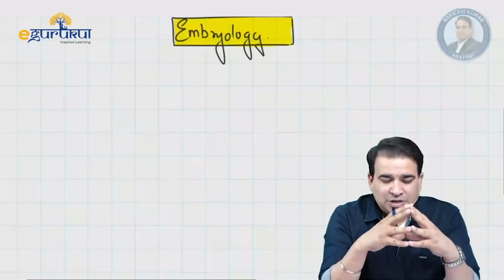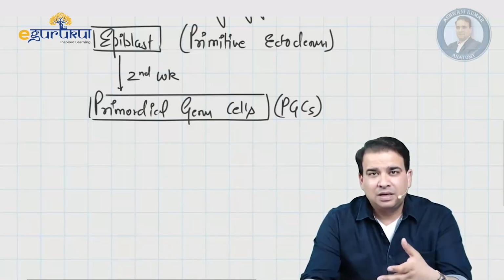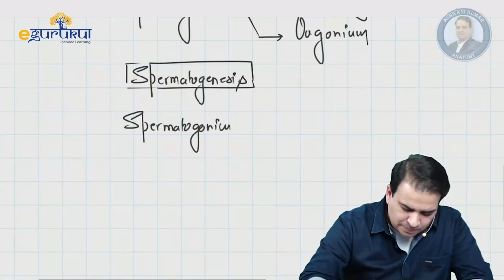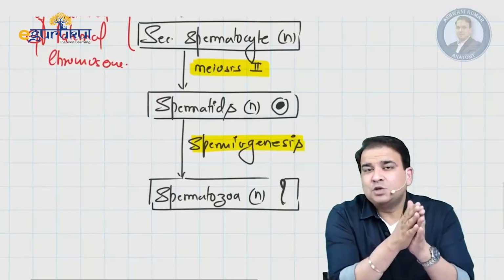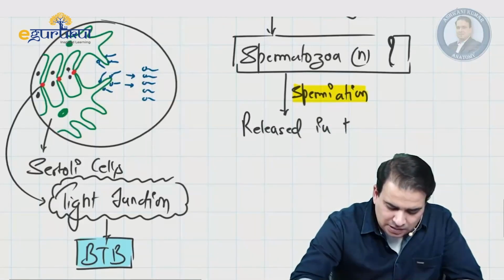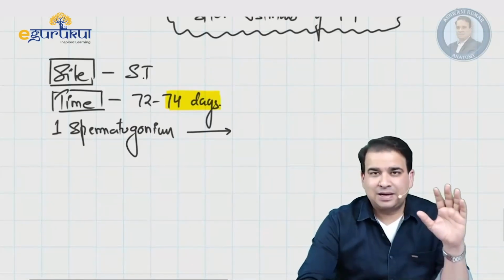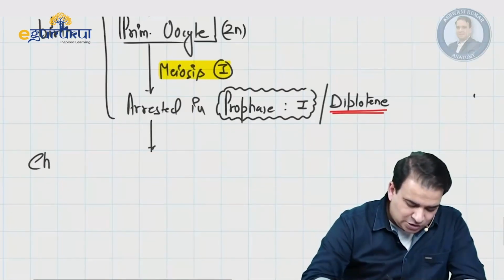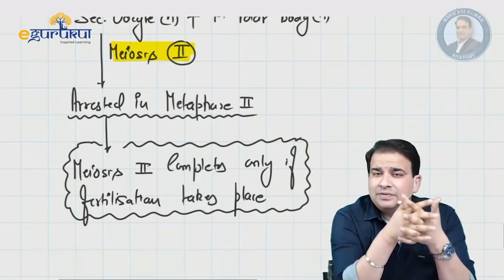General Embryology P-1